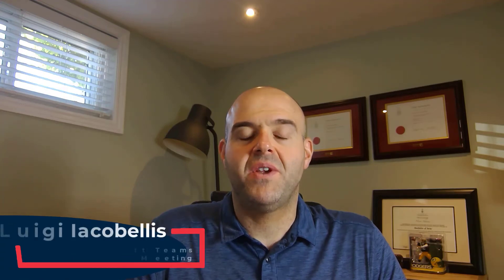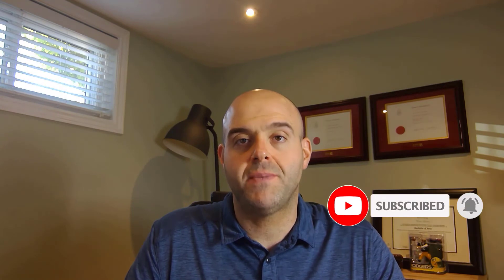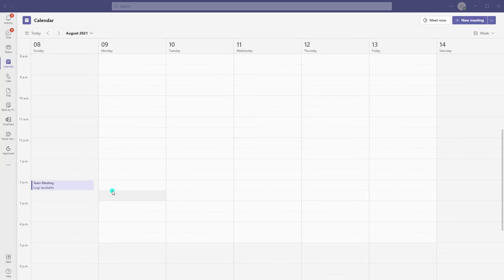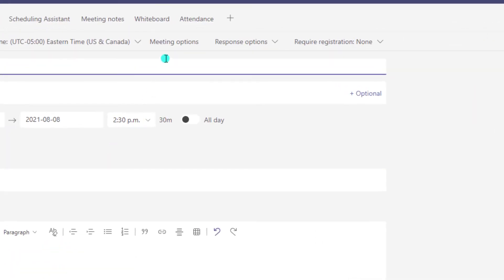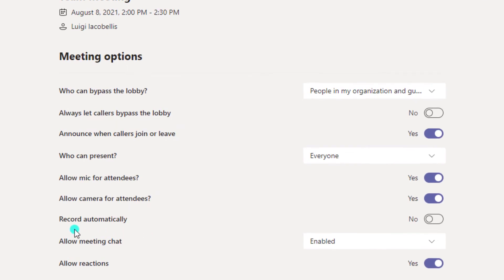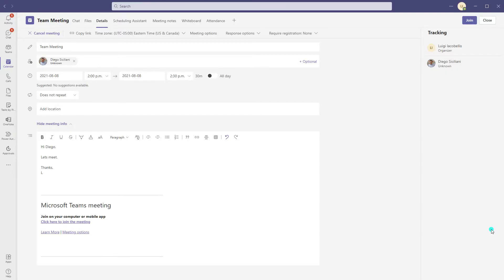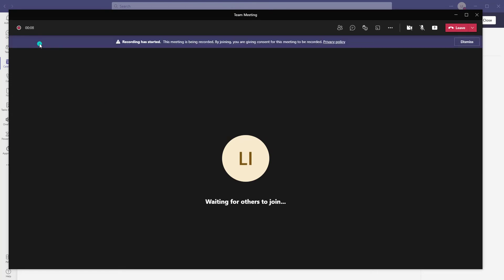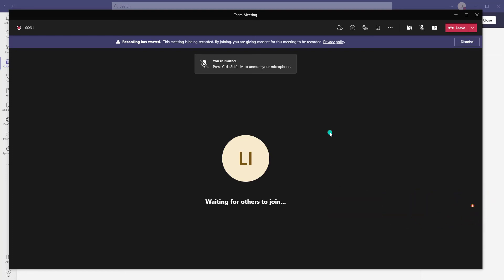How To Automatically Record a Microsoft Teams Meeting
This tutorial will show you how to set a Microsoft Teams Meeting to automatically record as soon as the meeting starts. This feature means you no longer need to manually start recording a meeting.